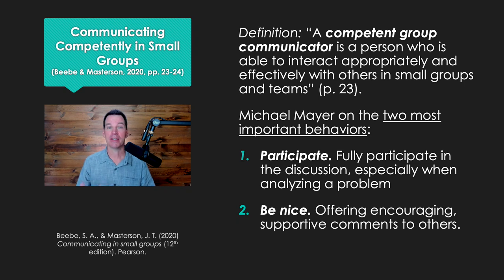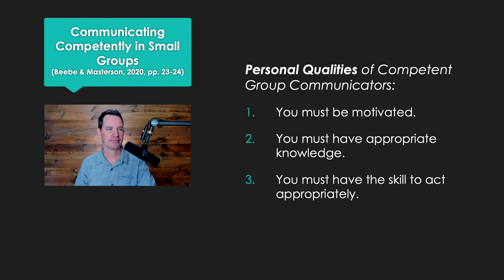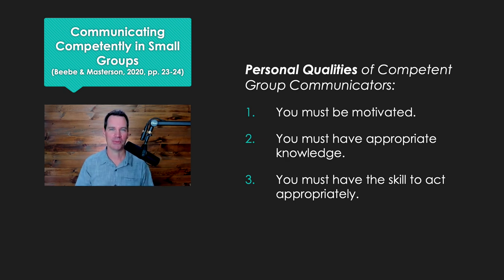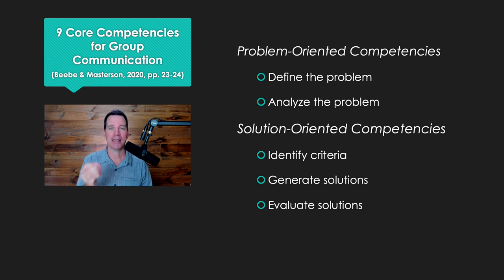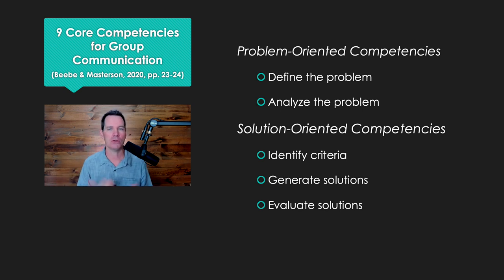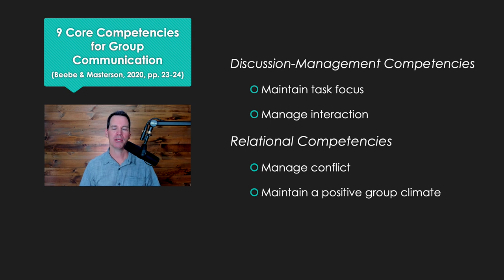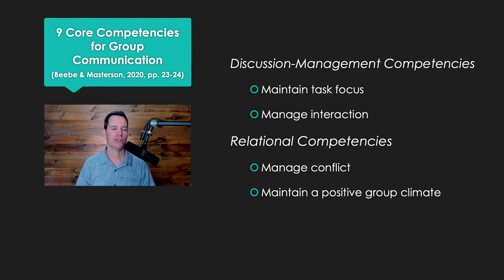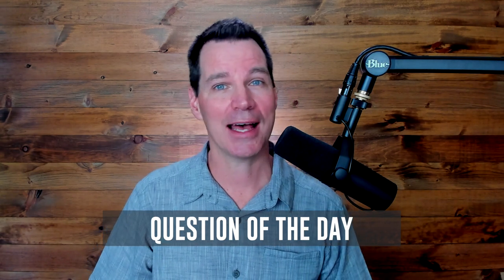How to Communicate Competently in Groups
Learn how to communicate competently in groups based upon the research. We're working from Beebe and Masterson's Communicating in Small Groups.

Beebe & Masterson (Book): Communicating in Small Groups

Reference:
Beebe, S. A., & Masterson, J. T. (2020). Communicating in small groups: Principles and practices. (12th edition). Pearson Publishing.

The Organizational Communication channel is hosted by Alex Lyon (Ph.D.). He also hosts Communication Coach, a related Youtube channel. He is a Professor of Communication.